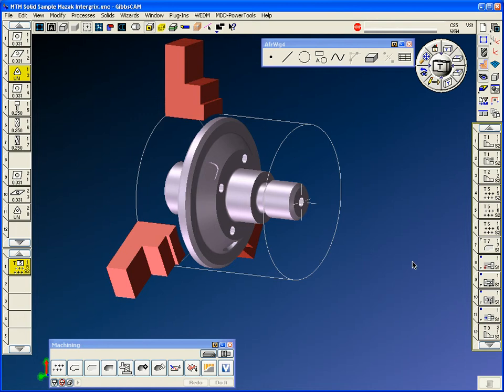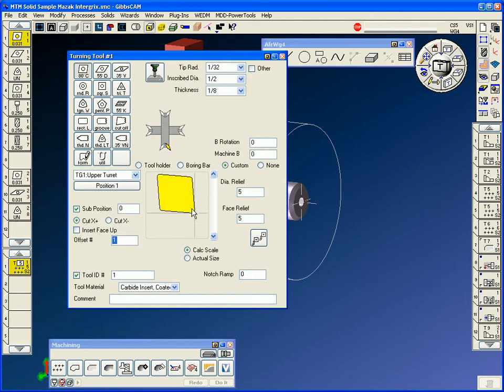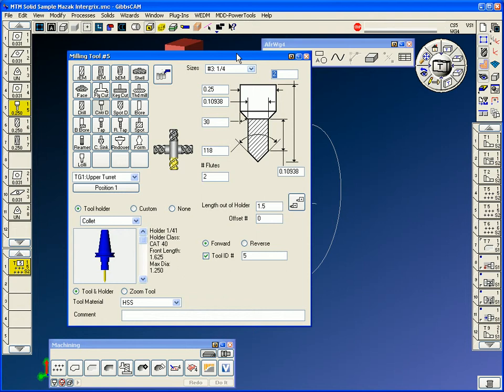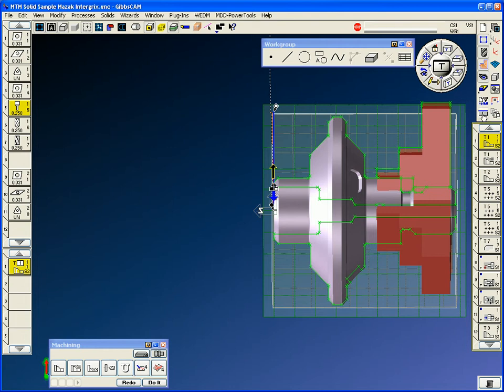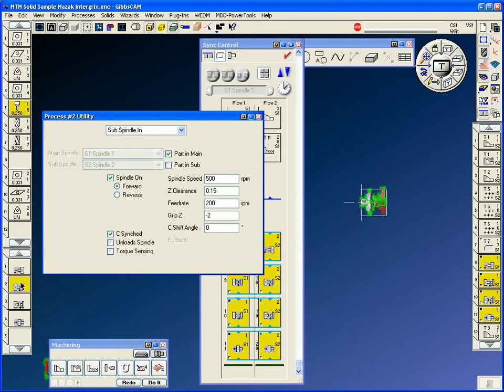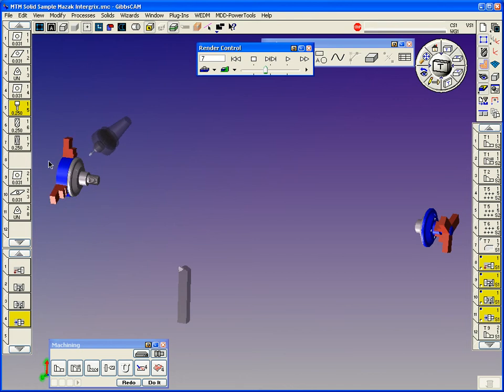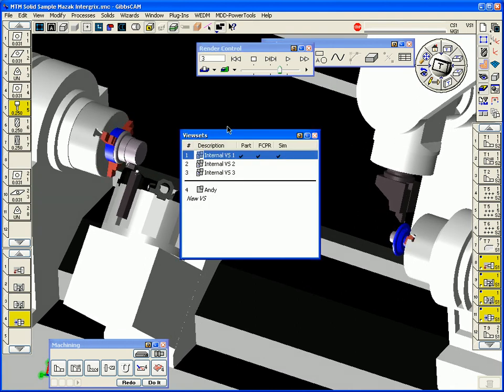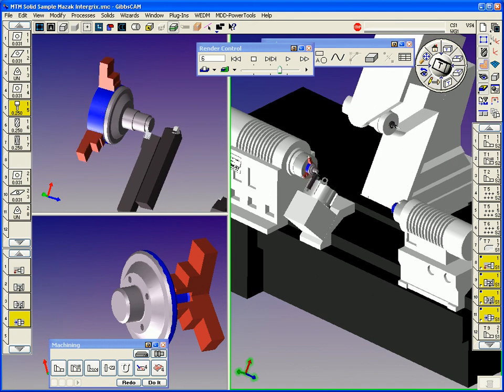GibbsCAM Multi-Task Machining Part (MTM on Mazak Integrex)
Midwest CAM MTM (Sub-Spindle Multi-Turret) Part Demo